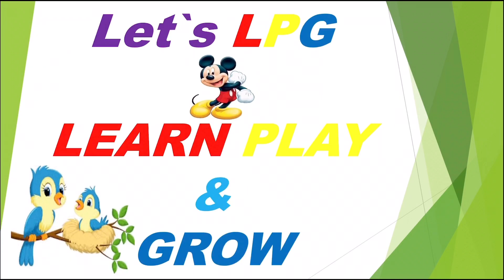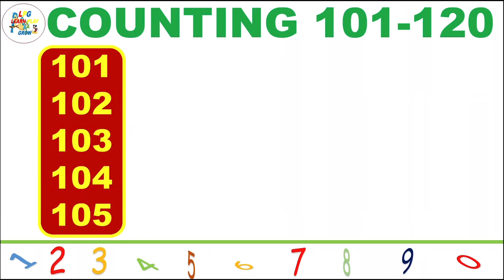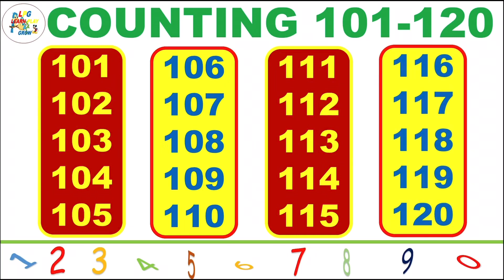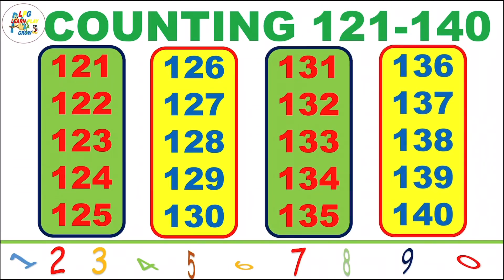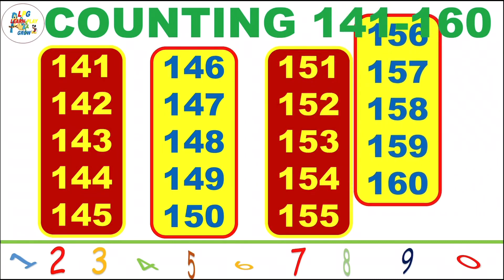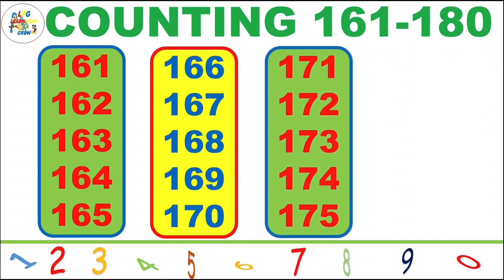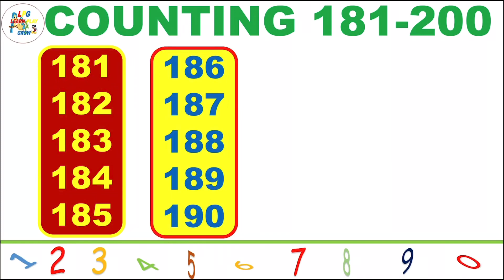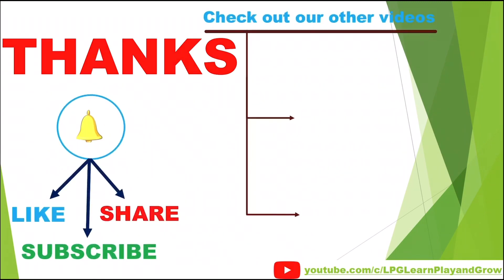Counting 101 to 200 .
About LPG Channel:
Learn Play & Grow
(LPG)